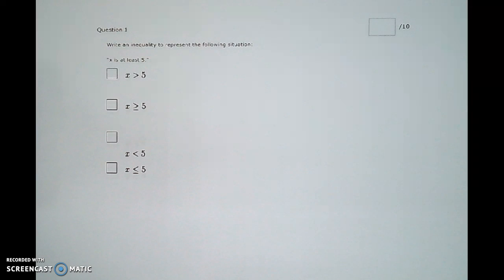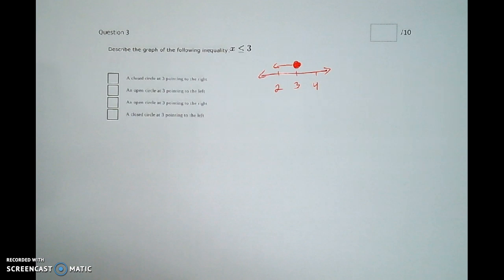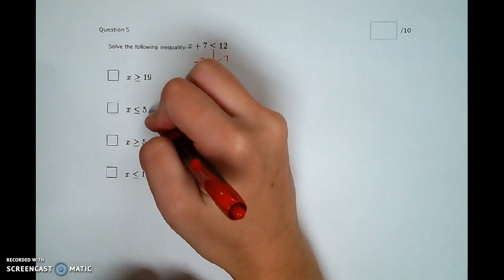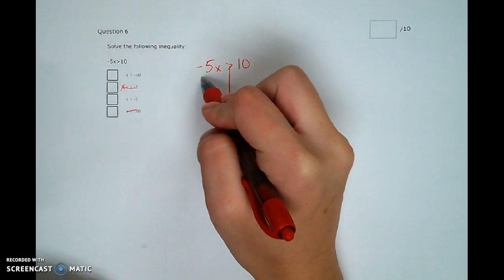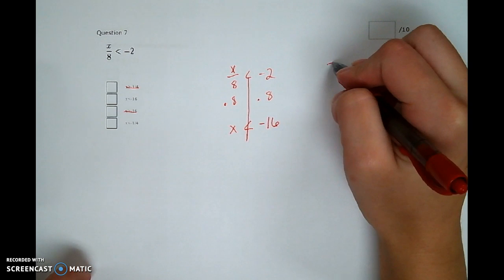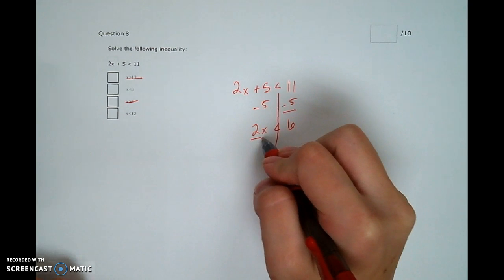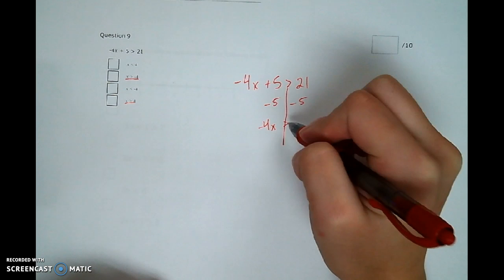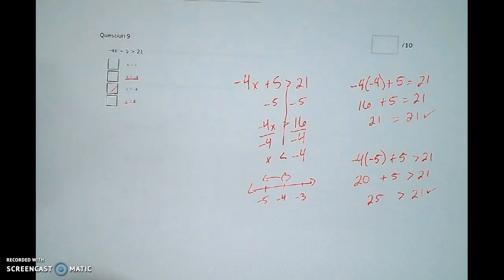Topic 13 Reteach #1